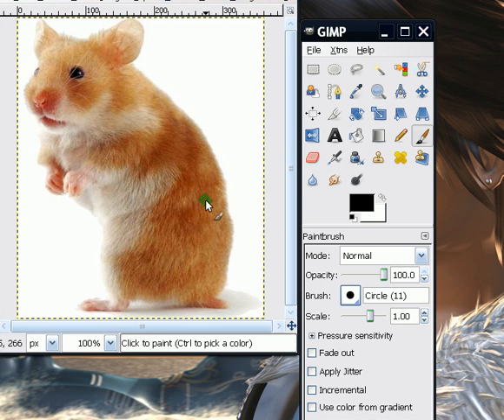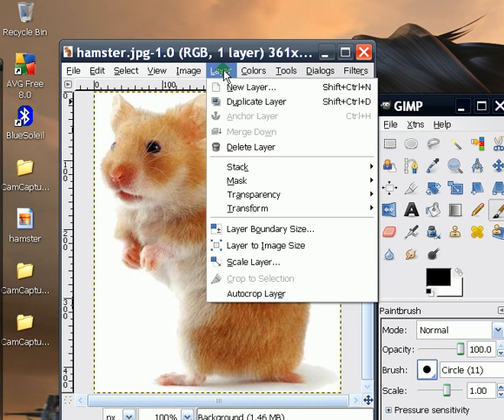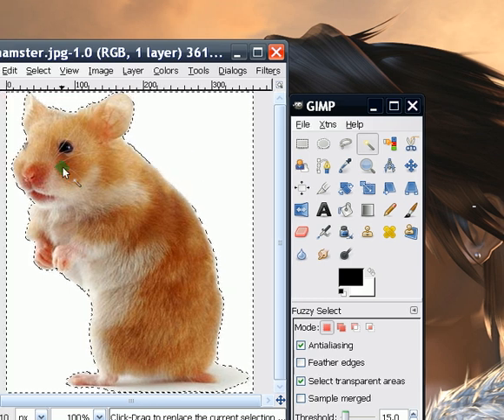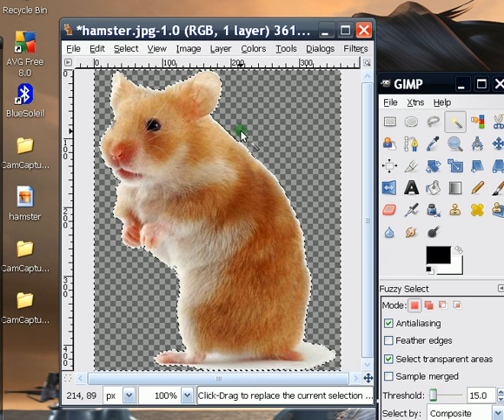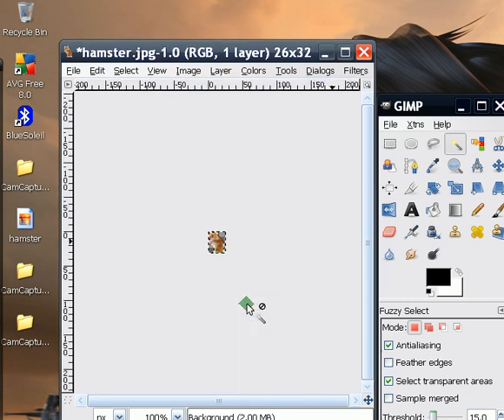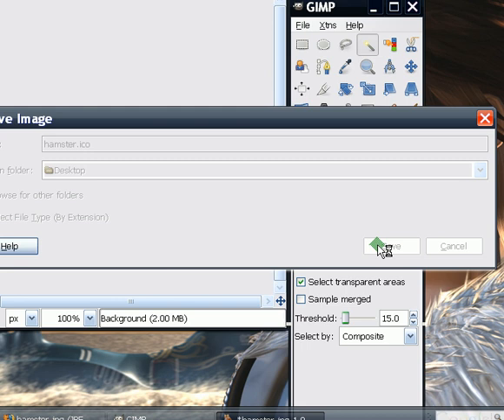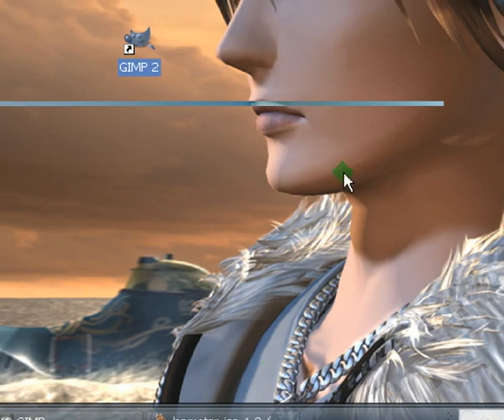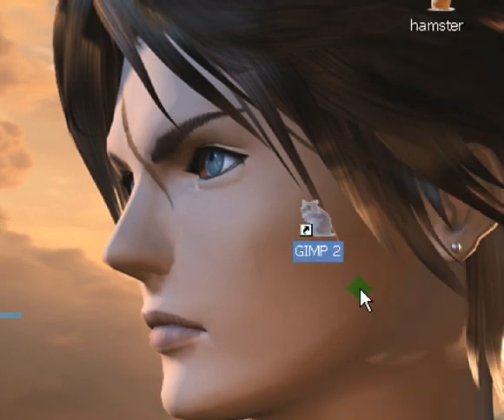GIMP: Convert Images Into Icons (with transparent background)